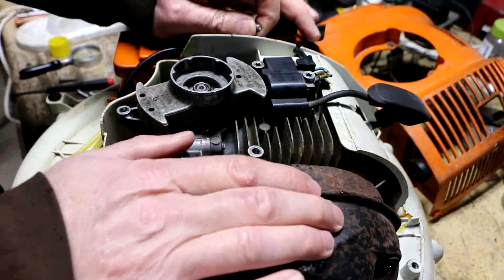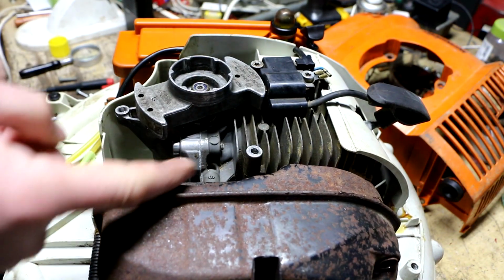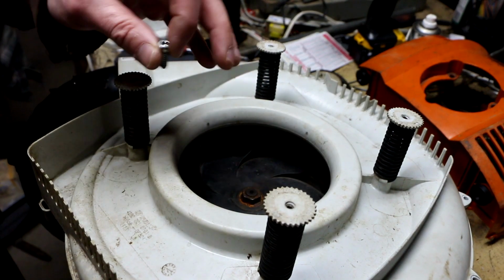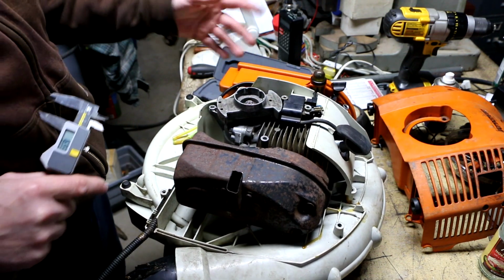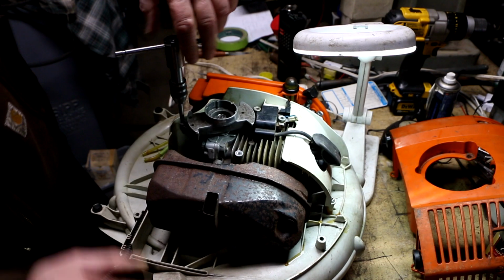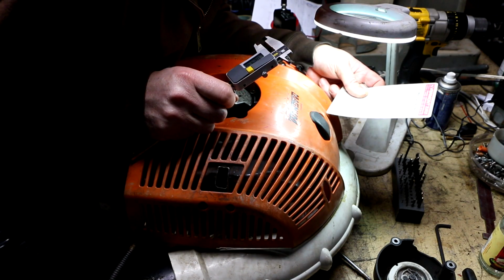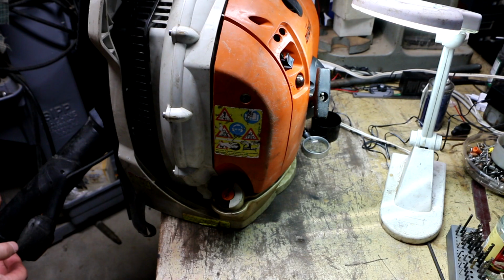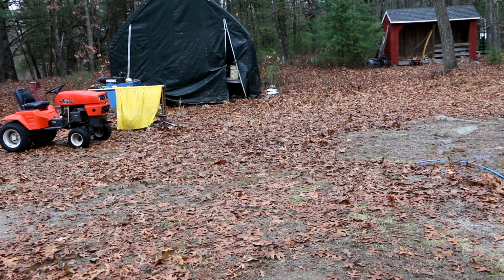Stihl BR600 Backpack Blower Repair Part 7: Repairing the stripped recoil (pull starter) screws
Now that I've got it running again, I decided to fix the stripped out recoil starter screws. Then a final carburetor tuning, and a test run.